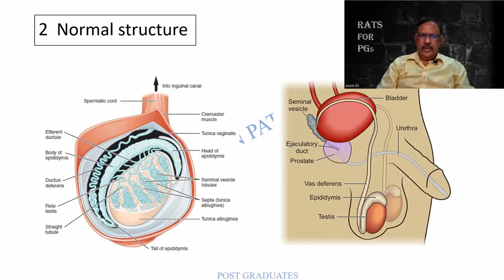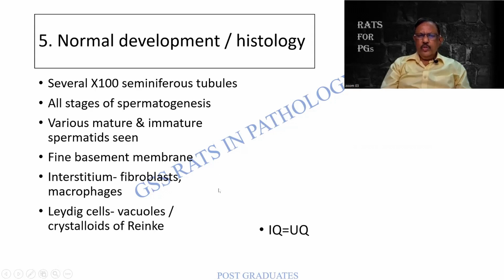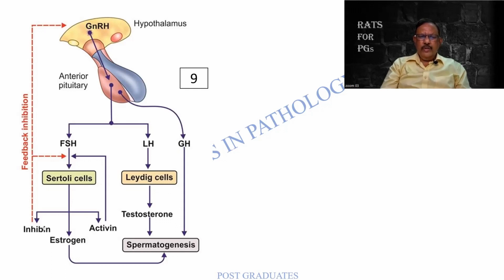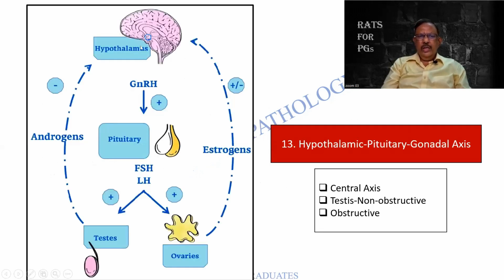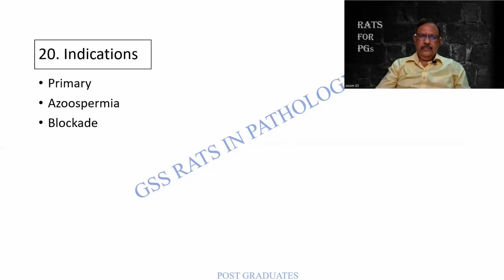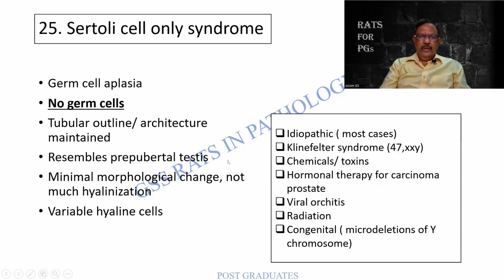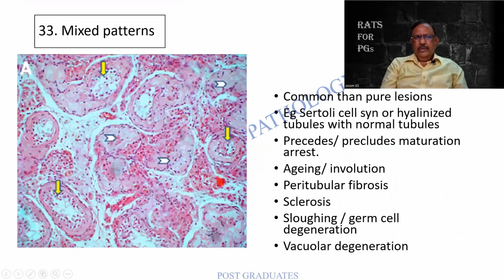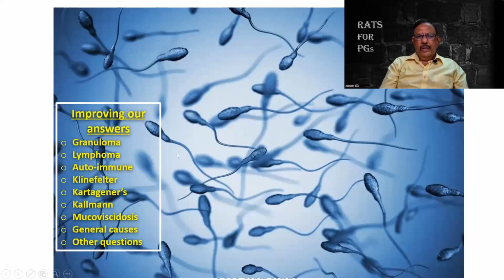Testicular Biopsy - I | Pathology | RATS | MD | SRM | Dr GSS | University Exam ques